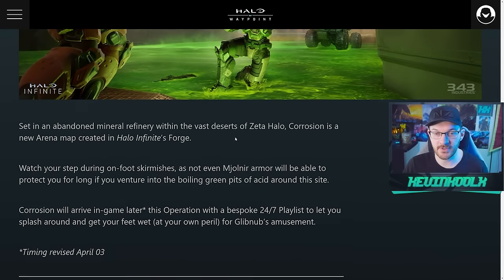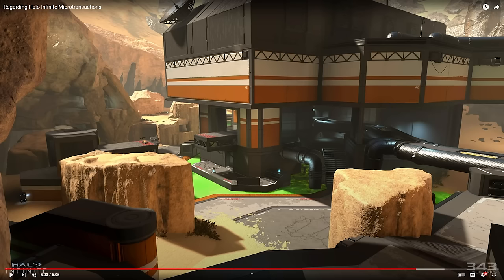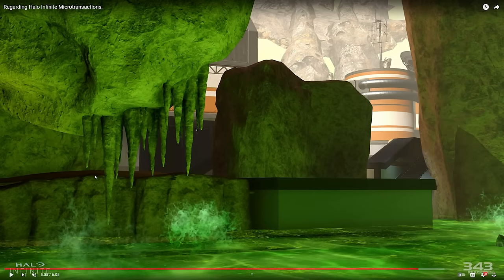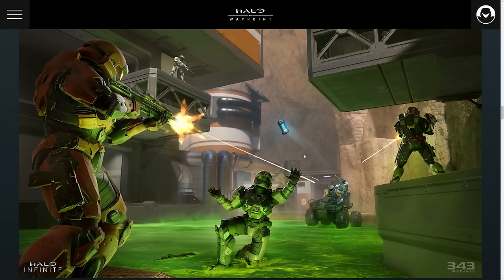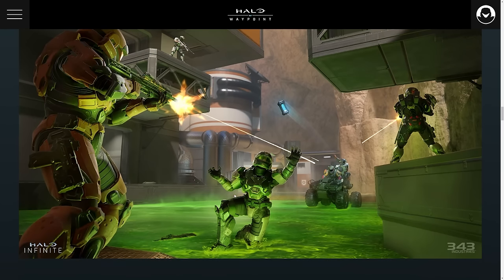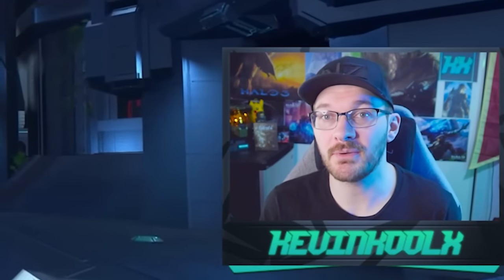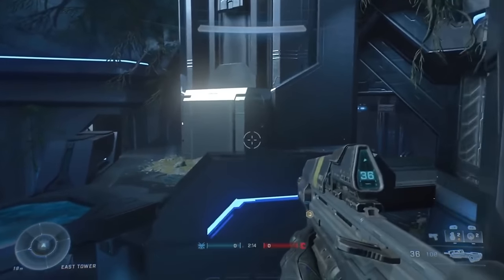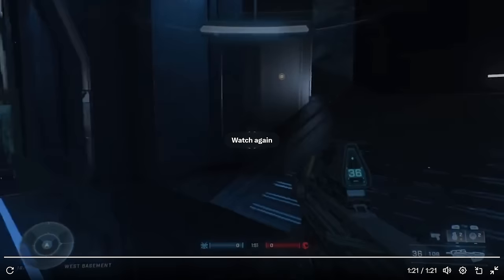Halo Infinite Hit With Content Delay! Halo Infinite News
Timestamps
Halo Infinite Content Delay - 0:00
Forgotten Map Has New Opportunity! - 4:37